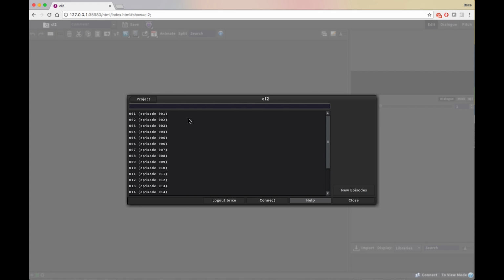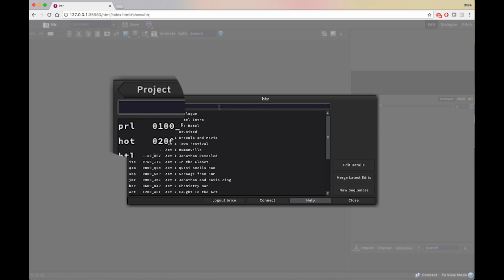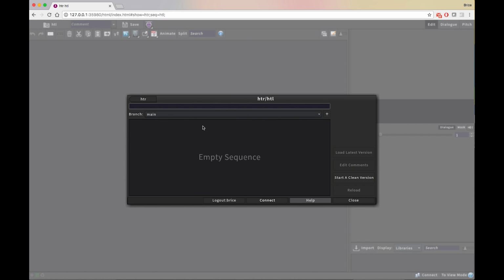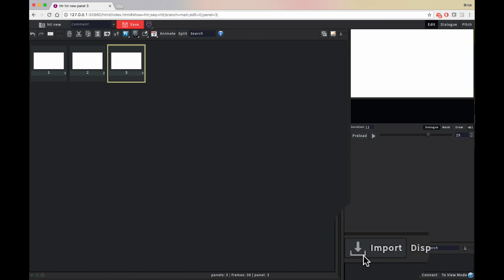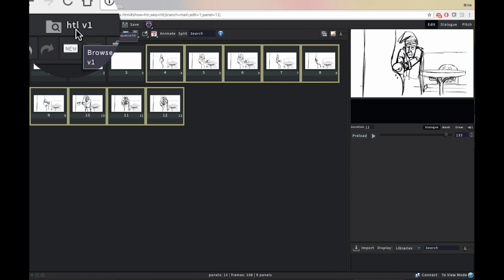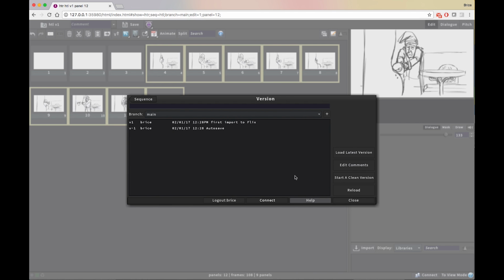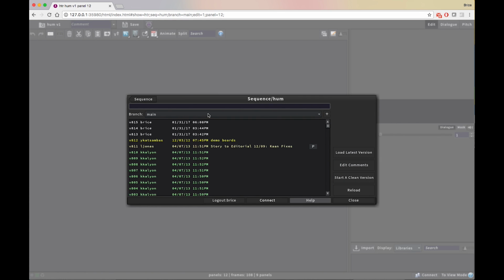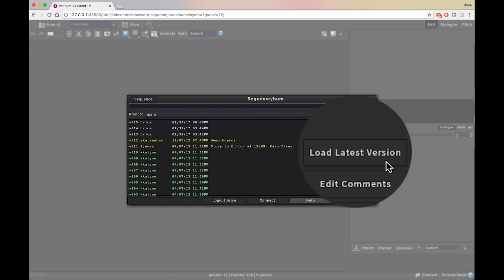Flix | Introduction: Navigating Flix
Brice Banel, Foundry's Flix Creative Specialist, provides a brief tutorial of how to navigate between projects, sequences, and versions in Flix.